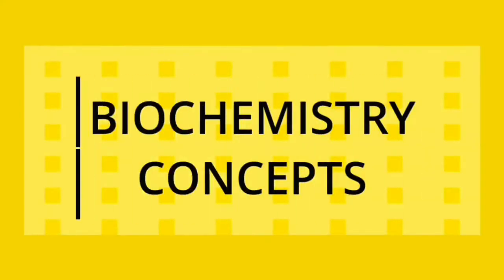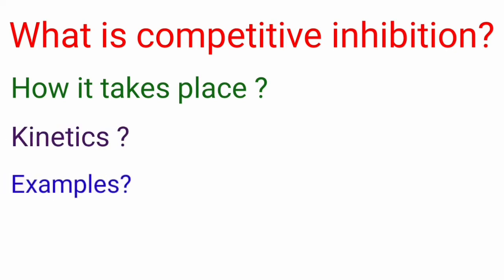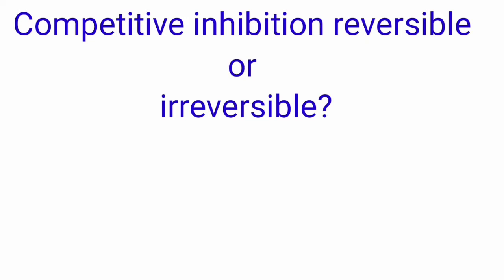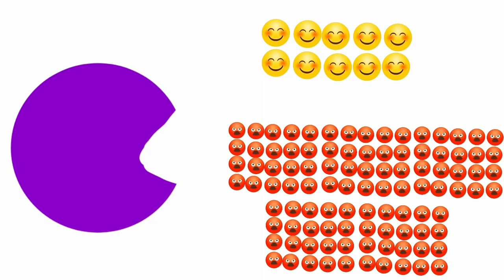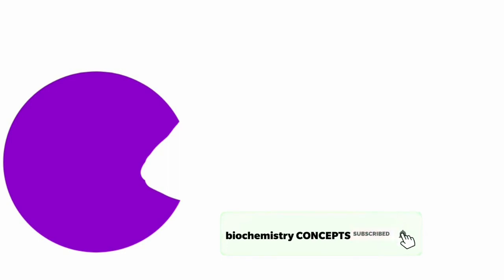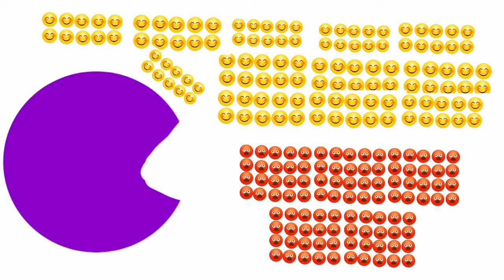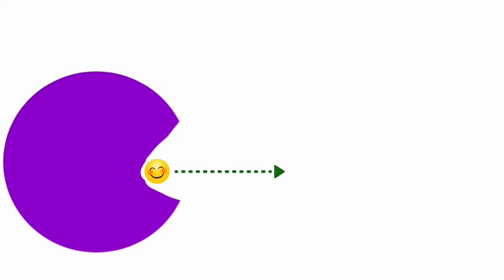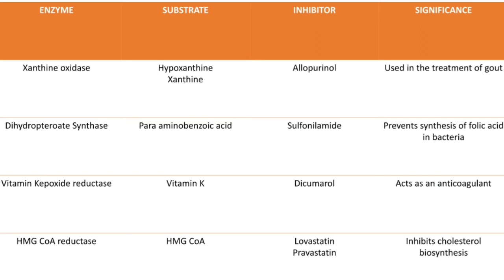Competitive Inhibition of Enzymes : Meaning || Mechanism || Kinetics || Examples and significance.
This video is about:

What is Competitive Enzyme Inhibition ?

Mechanism of inhibition

Kinetics

Examples & Significance